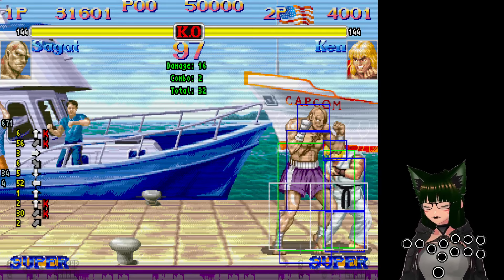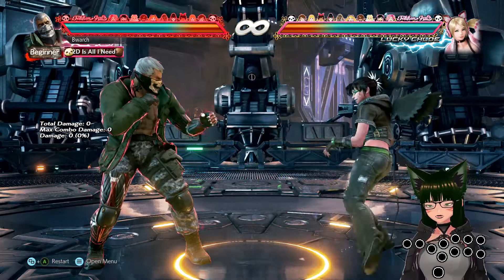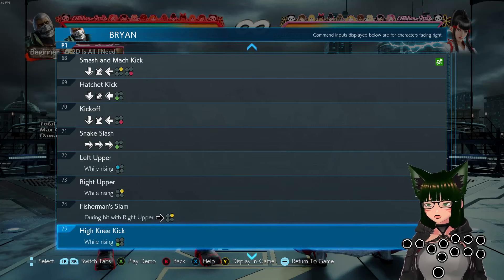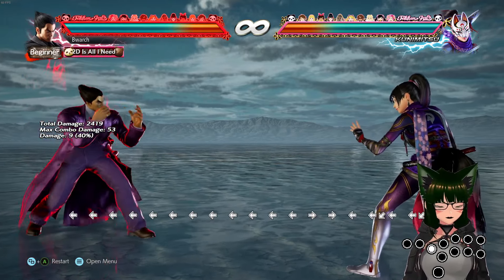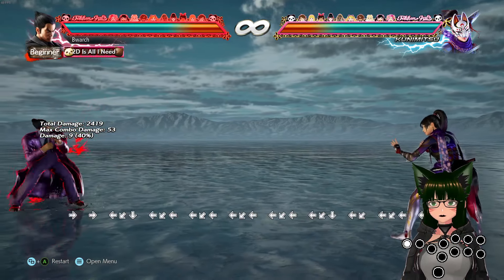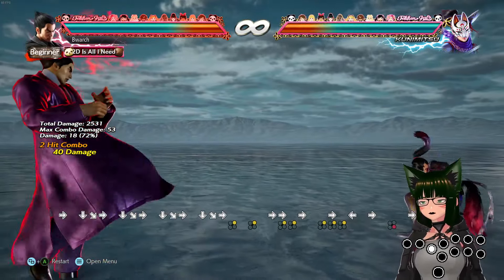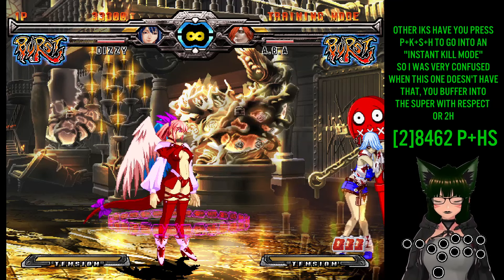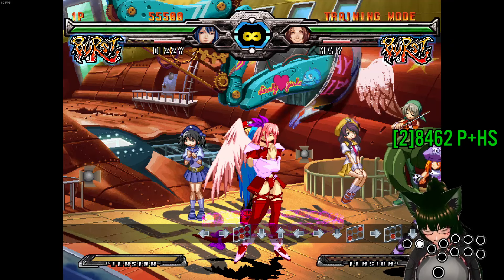Attempting MORE Fighting Game Motion Inputs on Stickless!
00:00 ST Tiger Knees
02:49 Taunt Jet Upper (This is wrongly done)
05:37 Tekken Wave Dash (This is wrongly done)
09:19 +r Dizzy Instant Kill